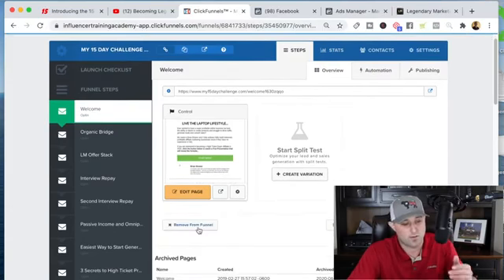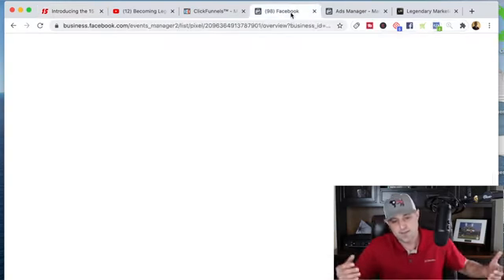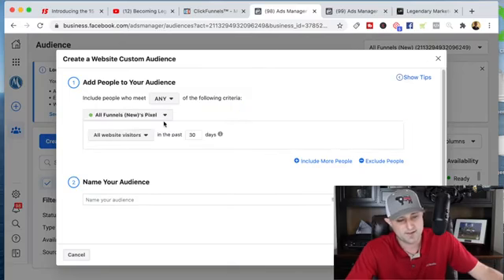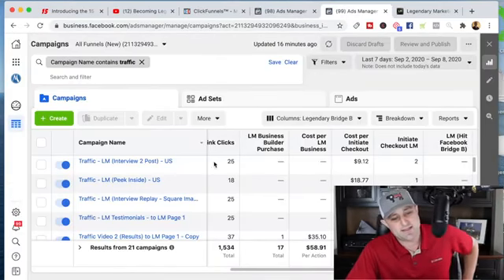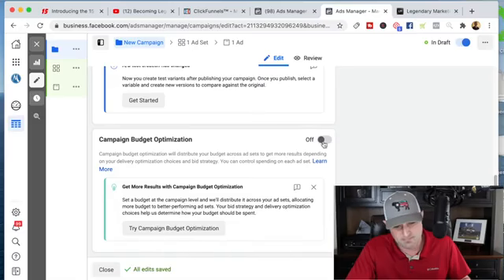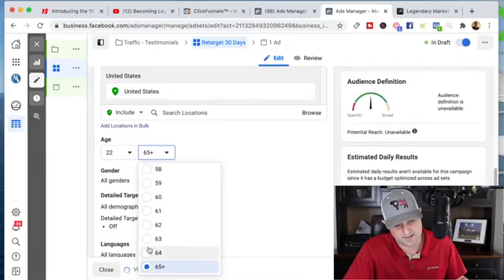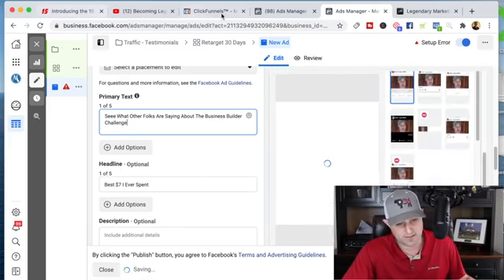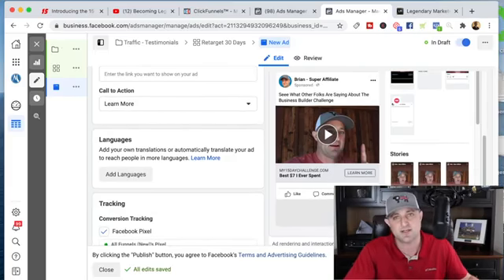How to Set Up Facebook Retargeting Ads for Affiliate Marketing (PROVEN METHOD!)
Guys I hope this video gave you an insight on how to make money online. I want to keep finding helpful advices like these to help you succeed in the business world!